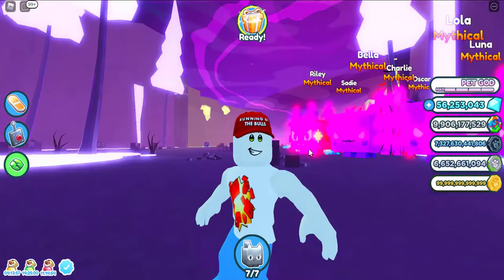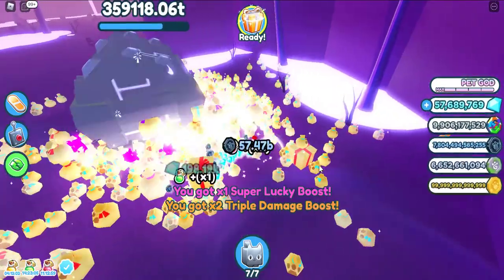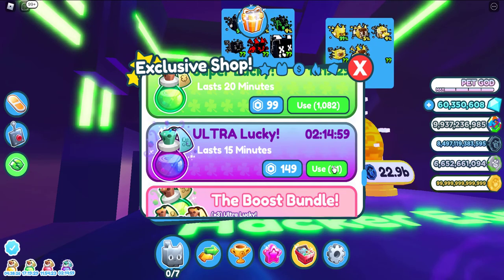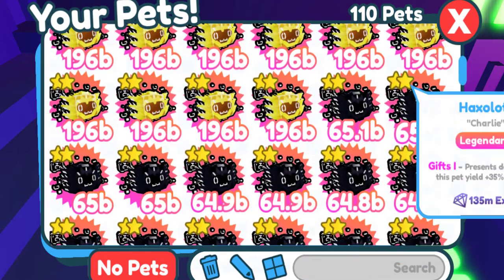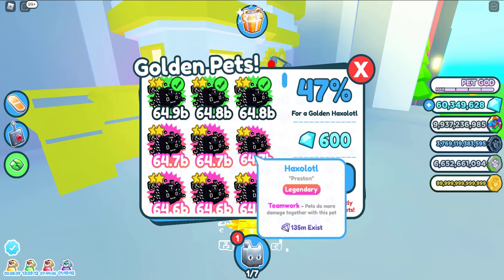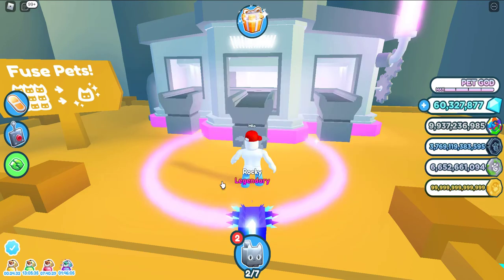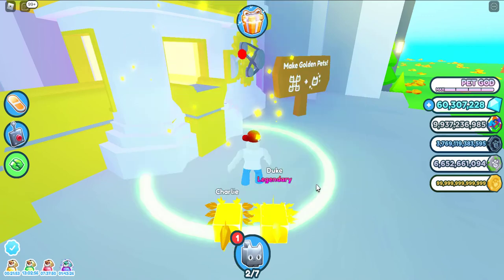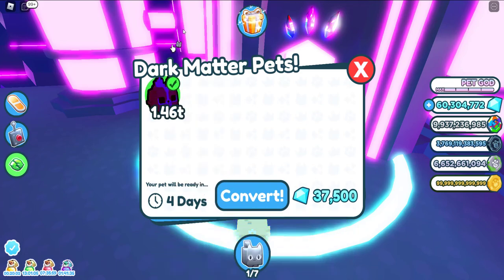NEW HACKER FUSE in Pet Simulator X!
How to use Hacker Pets?
How to get powerful Pets with fusing methods.  Not Clickbait , %100 working technique! Use Hacker Pets for getting powerfull legendary, mythical pets.

Look another videos for scripts and techniques.